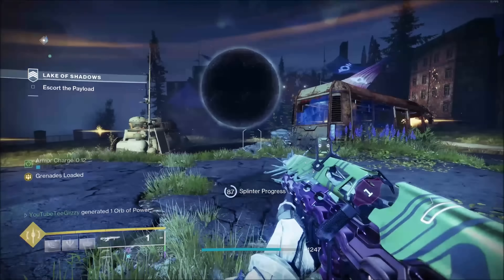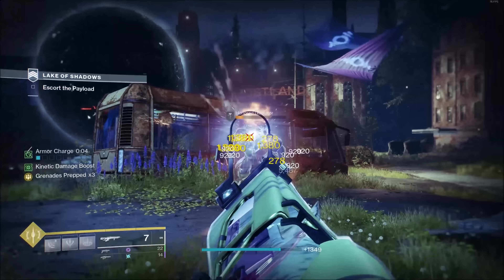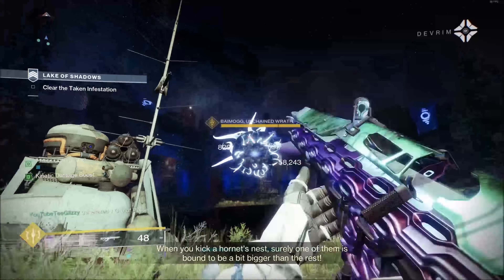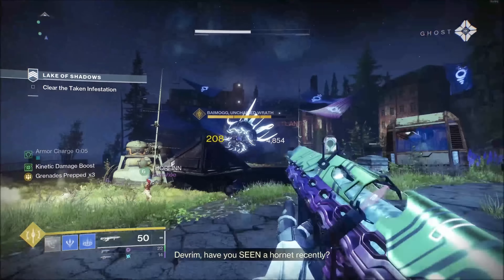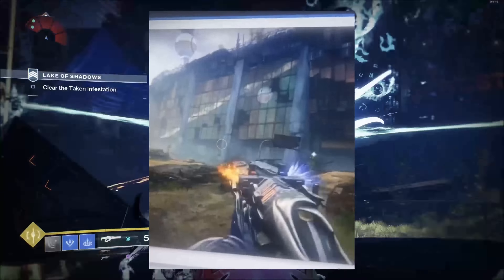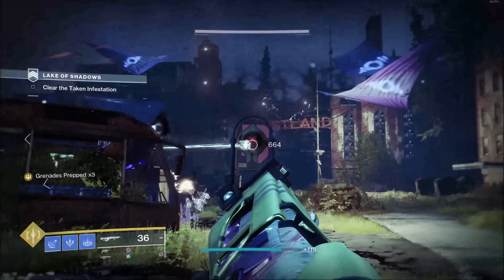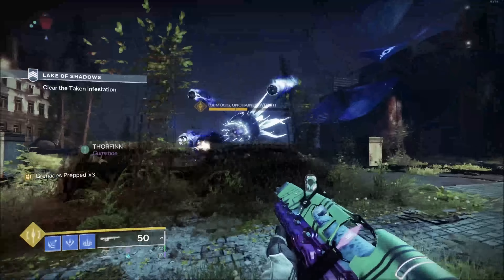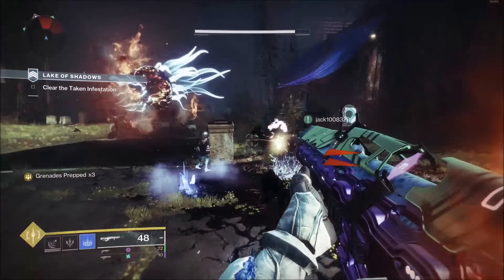NEW RAID EXOTIC LEAKED GAMEPLAY! ROOT OF NIGHTMARES (Destiny 2 Lightfall)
In this video we'll be taking a look at the new raid exotic coming to the raid root of nightmares on march 10th this exotic might just be the best raid exotic we've ever gotten kudos to Bungie!

Membership gets you access to:
Free final boss checkpoints for these 3 raids.. Deep Stone Crypt, Kings Fall, and Vow of Disciple!
1 Free carry through the NEW Dungeon!
Access to members only discord server!